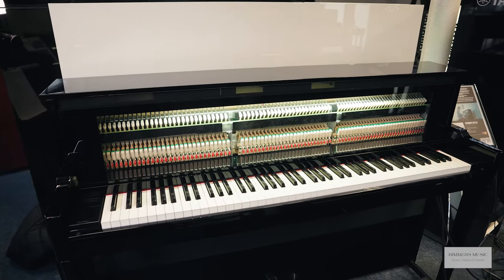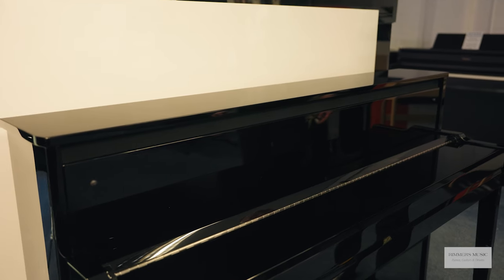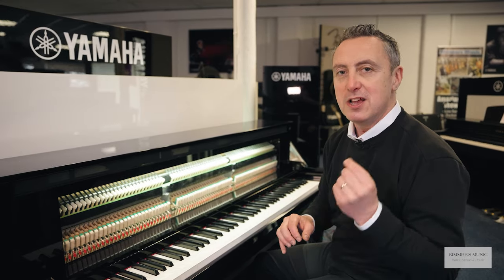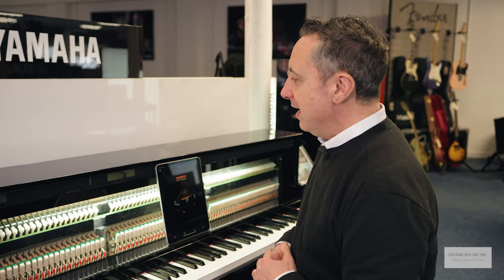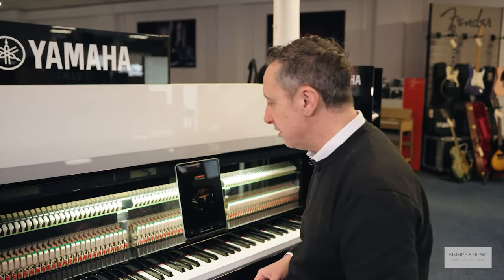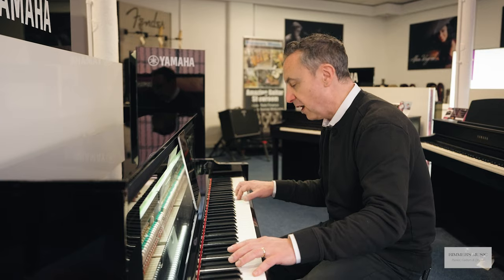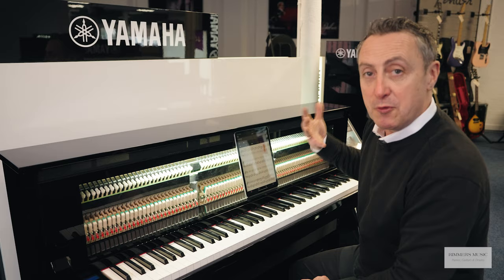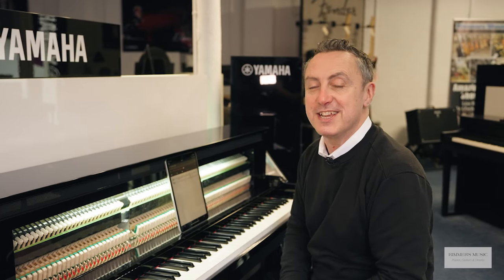Yamaha NU1XA Avantgrand - Everything that you want to know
Here we have Graham Blackledge who's going to give you a comprehensive demonstration and explain everything that you wanted to know about the fabulous Yamaha NU1XA Avantgrand Compact Piano.